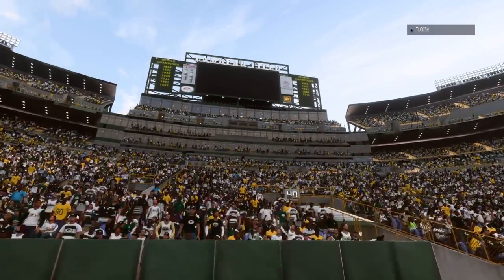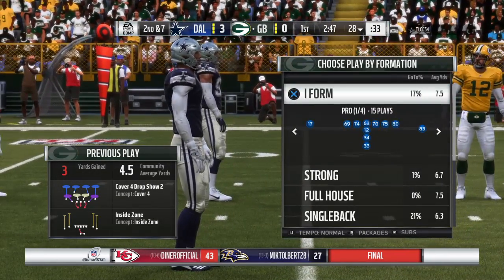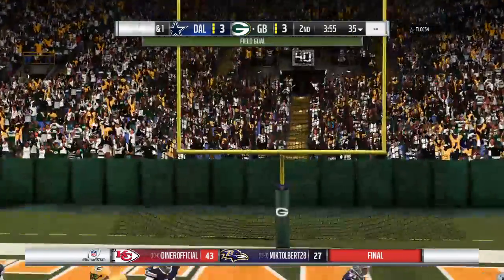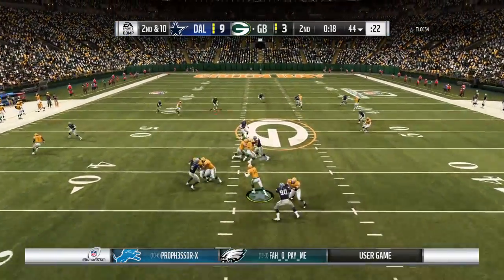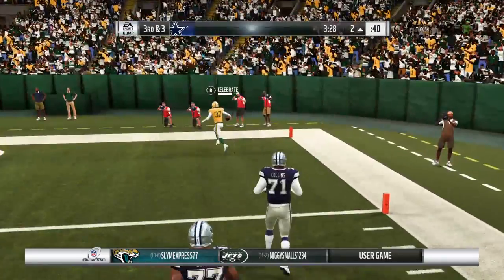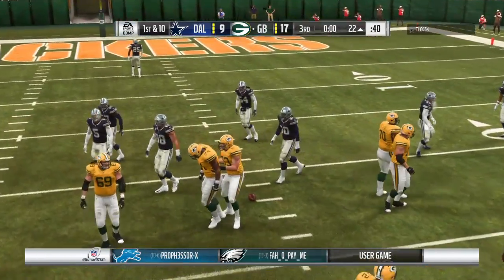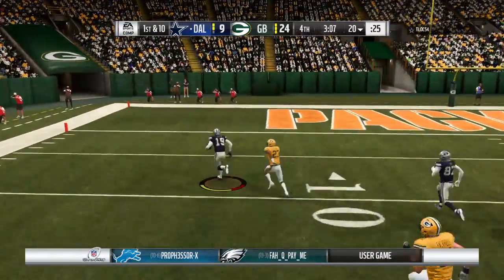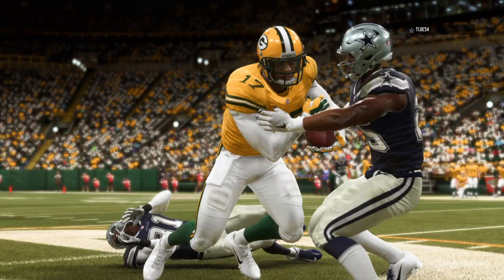MNFPRIMETIME2020 DIVISIONAL ROUND YR 2 Madden 19 Ranked ,Unranked or Lg Gaming.